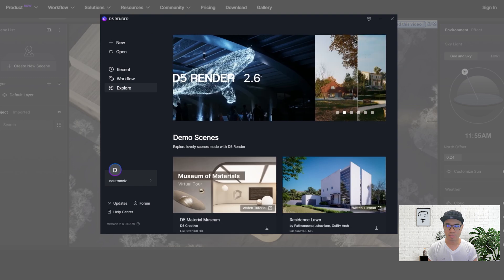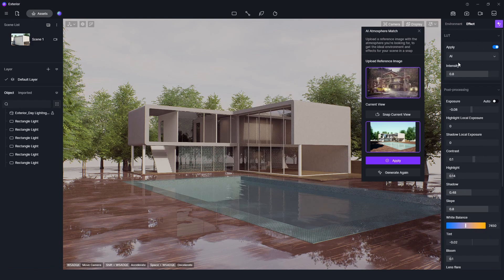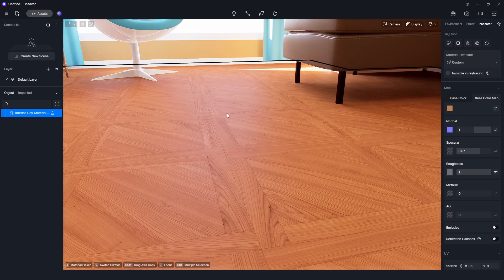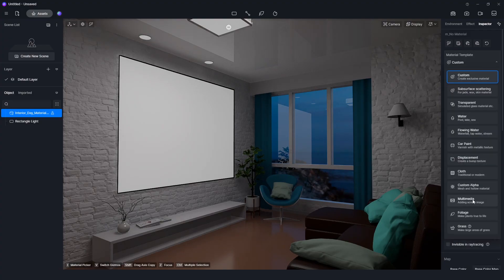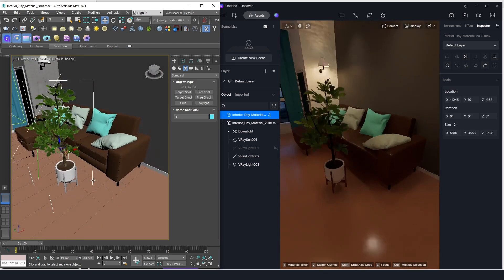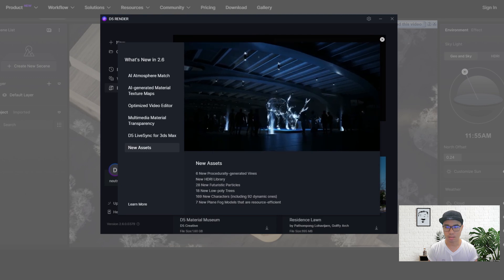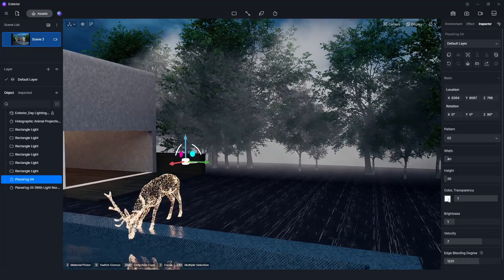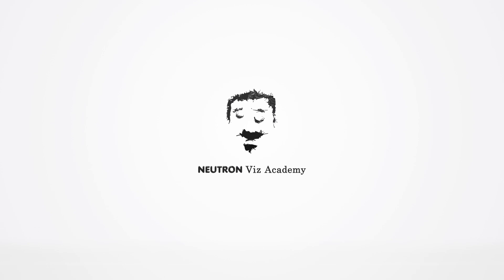D5 Render 2.6 new features - English subtitled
Hello everyone!
Welcome to Neutron Viz Academy!
Here is the tutorial about D5 Render 2.6 new features.
In this tutorial, you will learn about the amazing D5 Render 2.6 new features and how to use them. Keep in touch for more tutorials!

00:00 Logo Animation
00:08 Introduction
00:24 AI Atmosphere Match
02:57 AI-generated Material Texture Maps
04:58 Optimized Video Editor
06:22 Multimedia Material Transparency
07:46 D5 LiveSync for 3DS Max
10:31 New Assets
14:18 Outro and buying D5 Render Pro Version with Special Discount